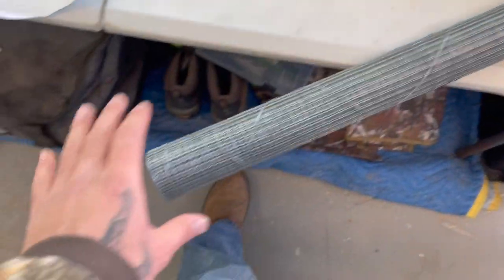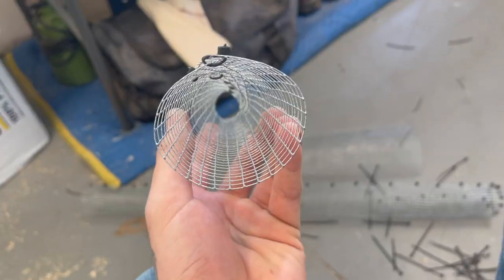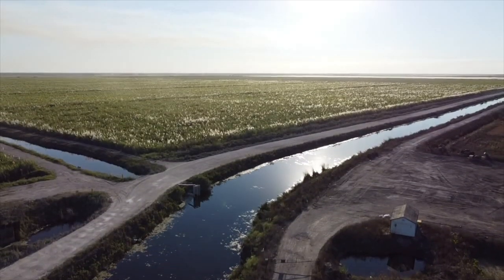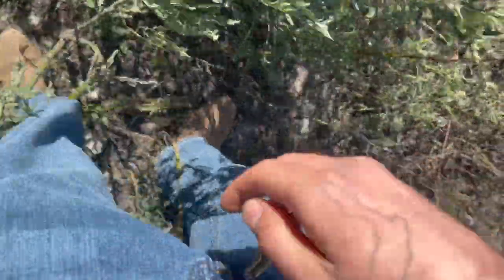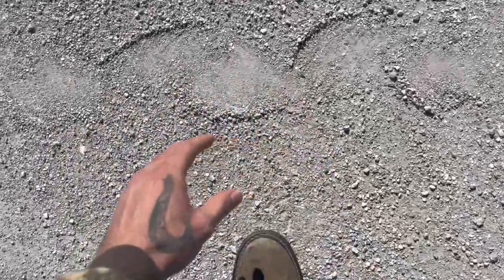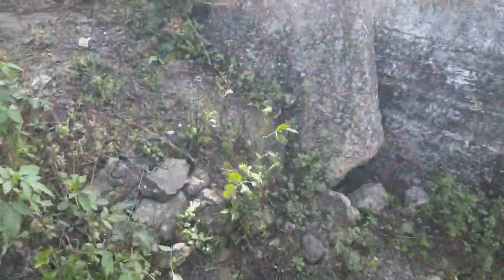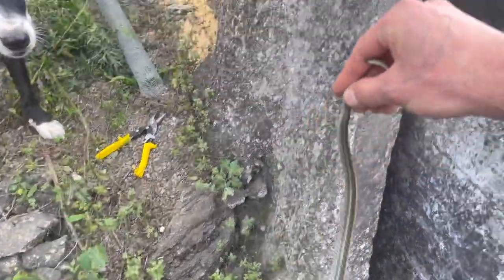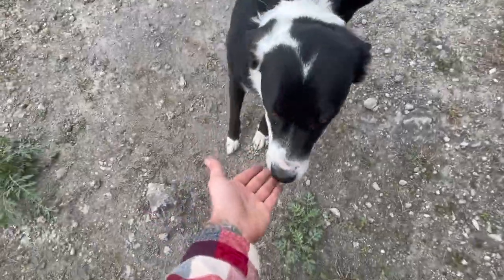DIY **SNAKE-TRAP** !!! (100% Success Method)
In Todays Video We Head Out Into The Florida Everglades With The Goal Of Building And Catching Snakes In Our Home Made Snake Trap!!!, It Ends Up Working Extremely Well Check Out The Video!!!